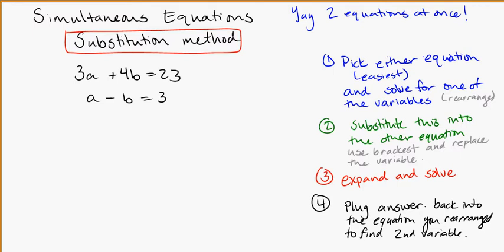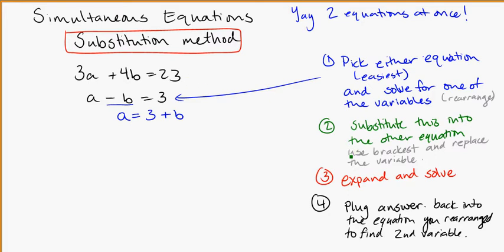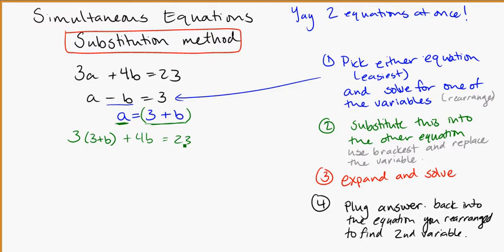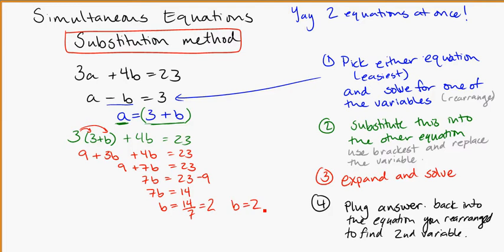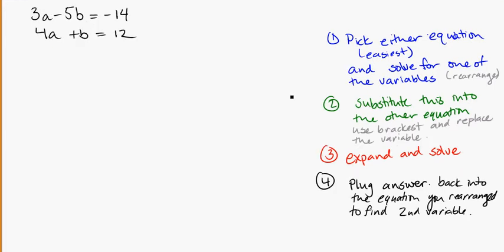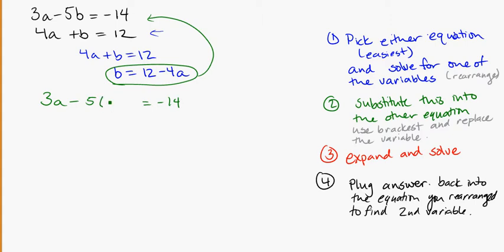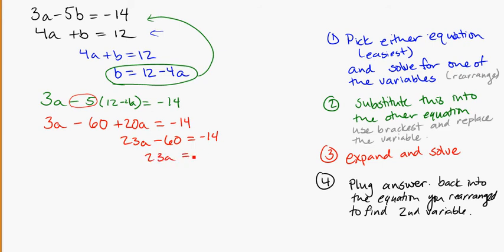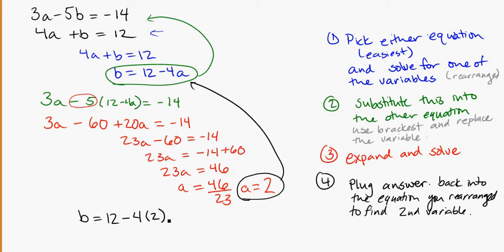simultaneous equations substitution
showing the substitution method for solving simultaneous equations.  see the partner video to lean the elimination method.